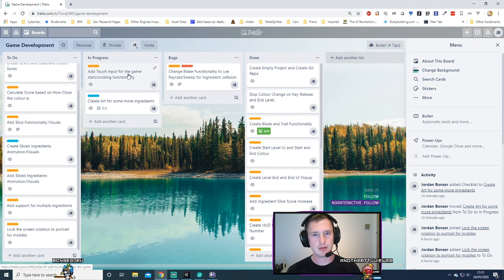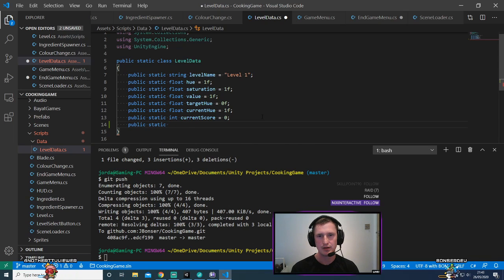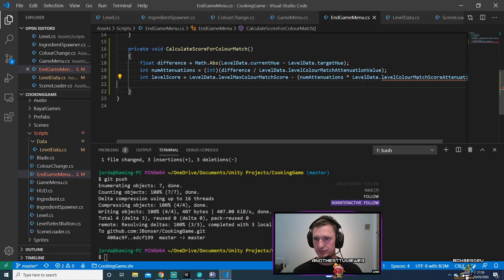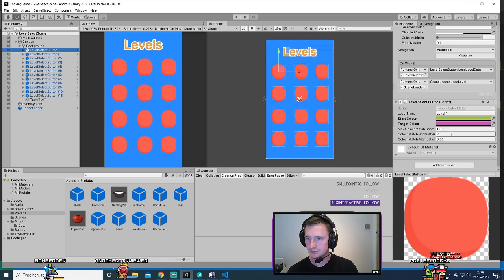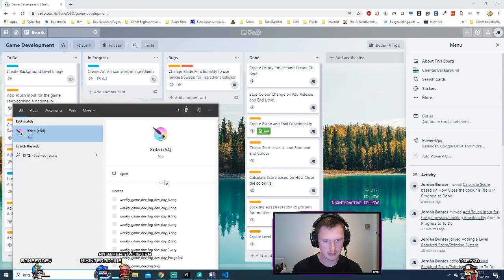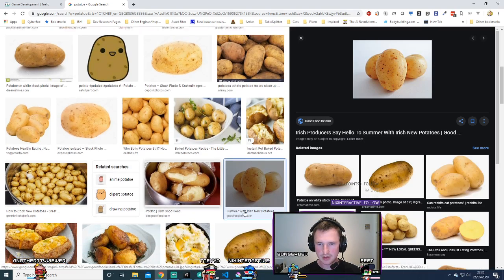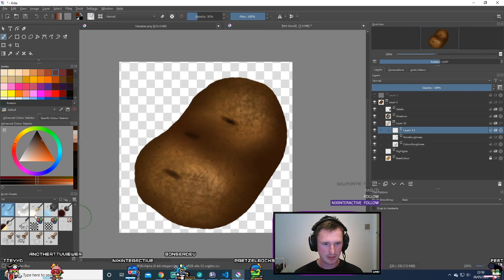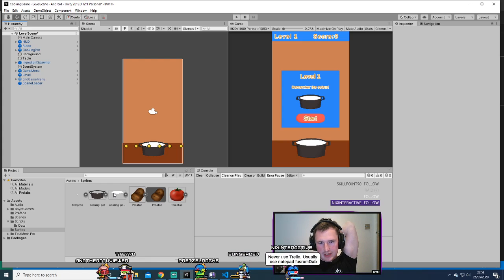GameDev Log #7 - I made a Potatoe!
In this episode I started by implementing the colour matching core calculation for the level.

I then moved on to work on a new ingredient, which took far too long!